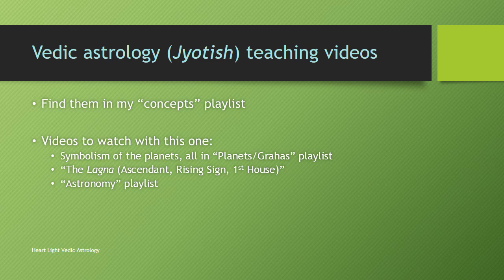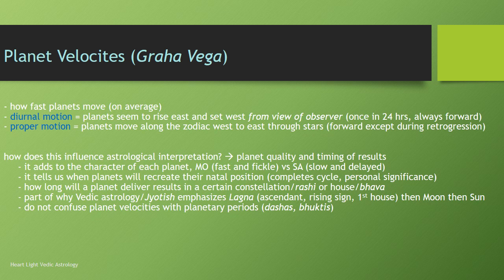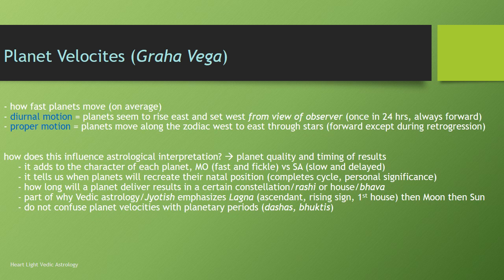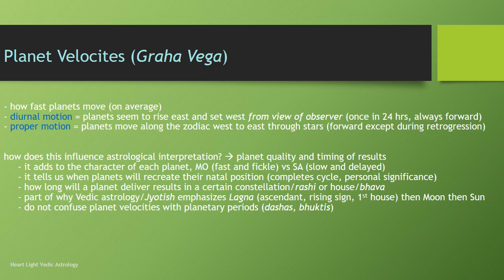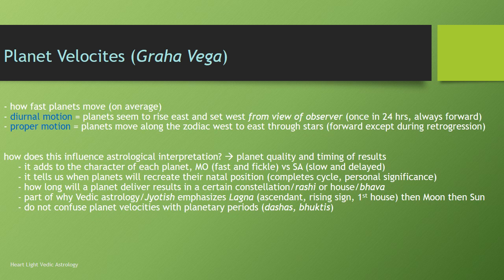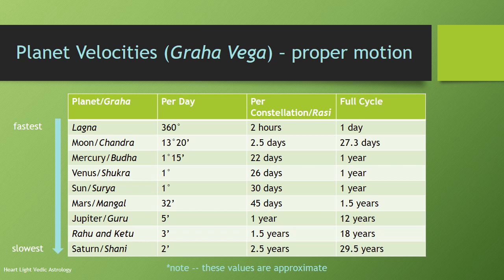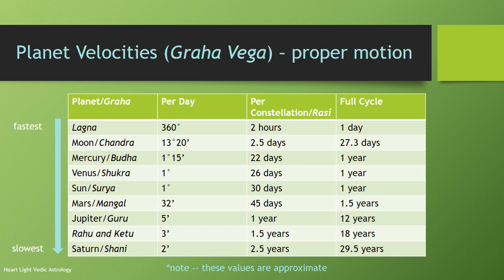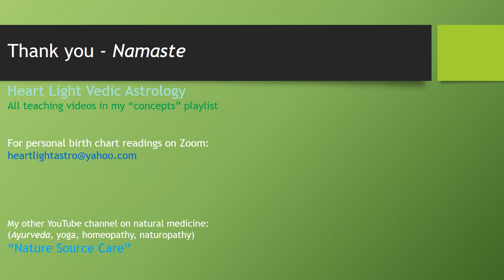Planet Velocities (Graha Vega) in Vedic Astrology (Jyotish)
Discussion of planet velocities (graha vega) in Vedic Astrology (Jyotish) and its relationship with planet qualities as well as timing of delivering results in someone's life.

For more content like this, please see my "concepts", "planets/grahas" and "astronomy" and playlists.

I also offer private, individual birth chart readings by Zoom.

You can also visit my other YouTube channel, "Nature Source Care" where I offer videos on natural medicine (including Ayurveda, Yoga, Homeopathy and Naturopathy):